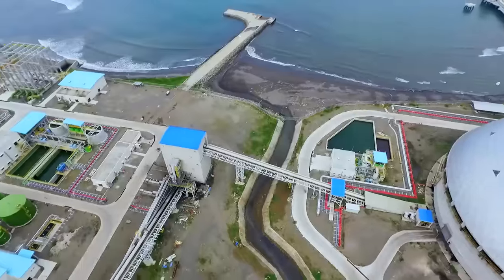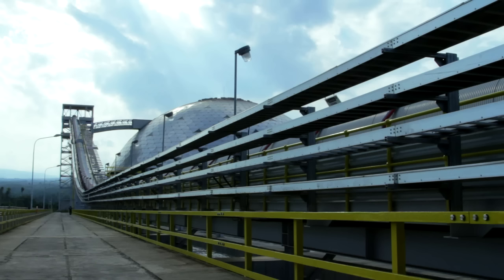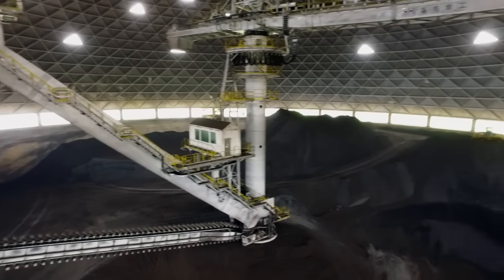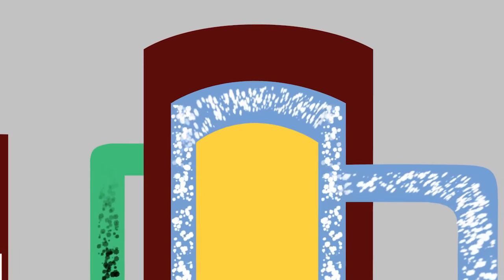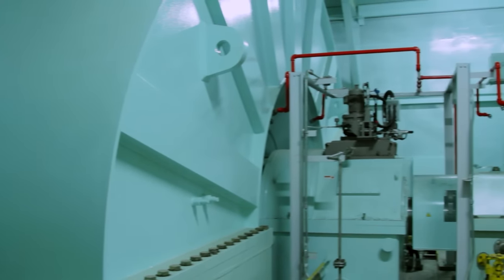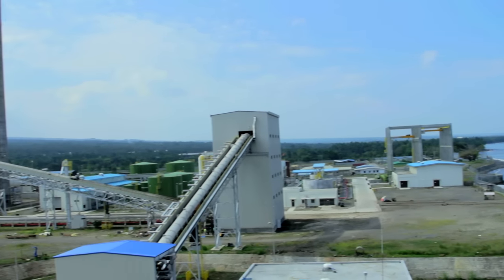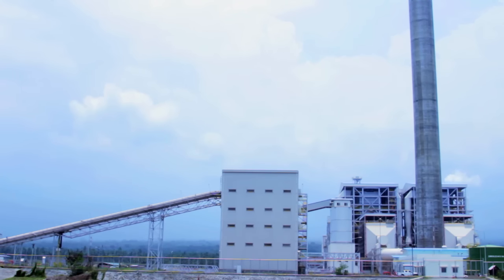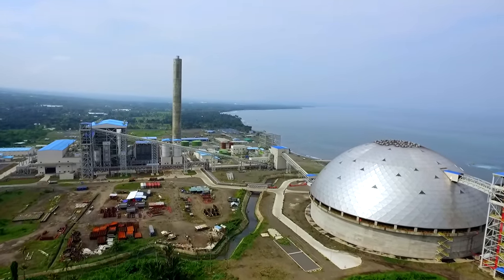The CFB Process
Learn about the Circulating Fluidized Bed Technology being used by Therma South, Inc. (TSI) in generating power. This modern technology is one of the environment-friendly means of generating power out of a non-renewable fuel.